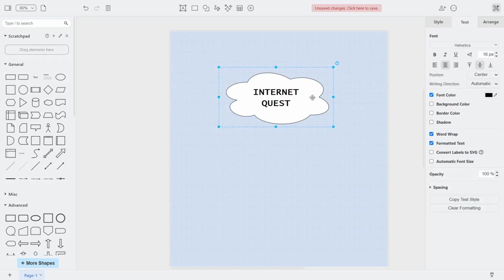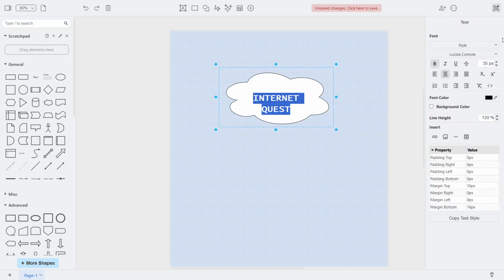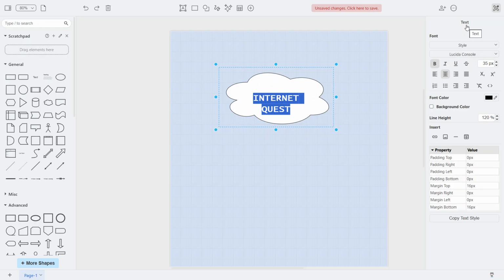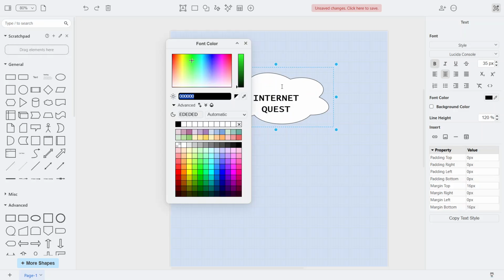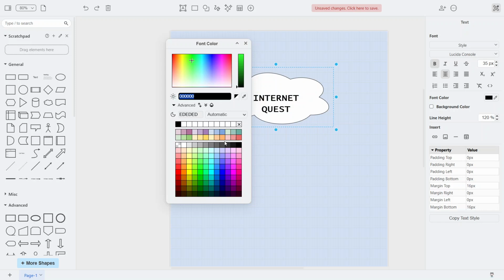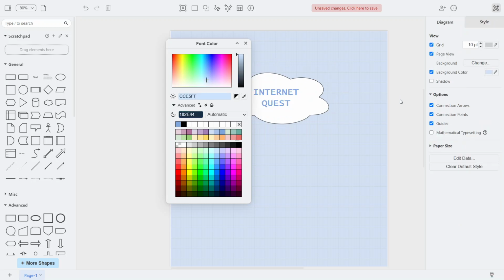How to Change Text Color on Draw.io (2026) | Step-by-Step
Learn how to change text color on Draw.io with this updated, step-by-step walkthrough. Whether you're editing labels on shapes, connectors, or standalone text elements, this tutorial covers every method available in the current version of Draw.io. You'll learn how to select text, access the format panel, apply custom colors, and save your changes so they stick. This works in both the browser version and the desktop app. No plugins or workarounds needed — just the built-in tools that Draw.io provides. If you've been struggling to find where the text color option is hidden, this video will point you straight to it. Follow along and get your diagram looking exactly how you want it.